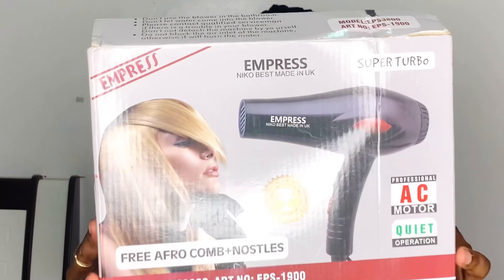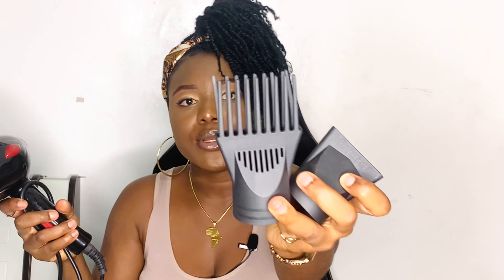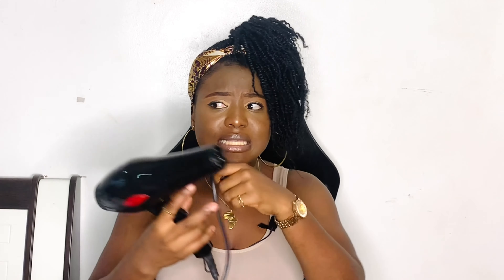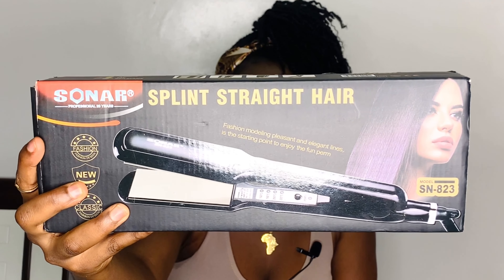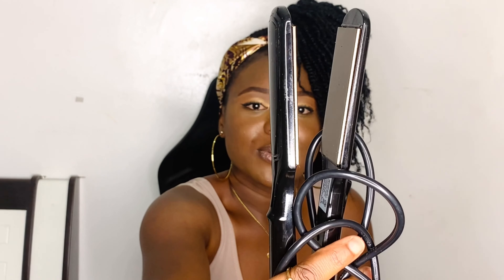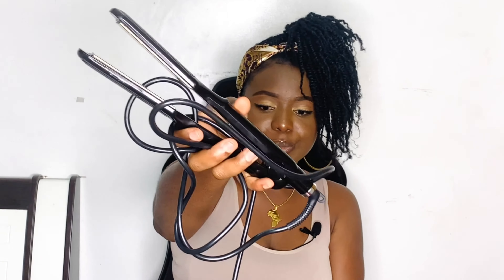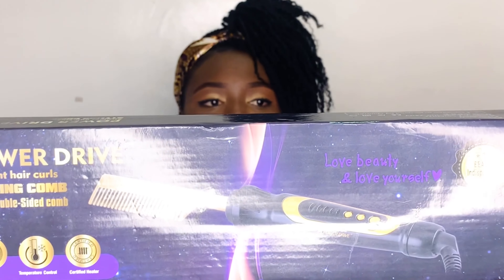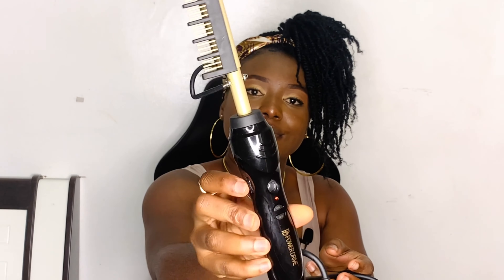Best Hairstyling tools for your wigs|| HOT COMB, BLOW DRYER AND HAIR STRAIGHTENER HAUL/REVIEW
Hey love
Thank you so so much for clicking

In today’s video I share with you some hair stylings products I got and my honest opinion on them

Please let me know if you find this helpful